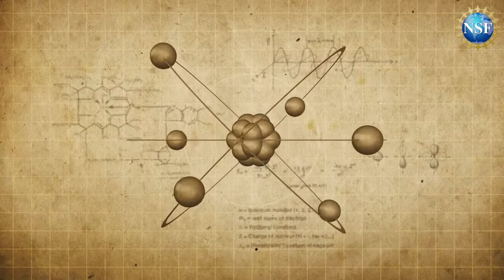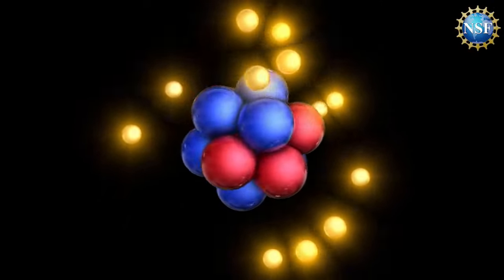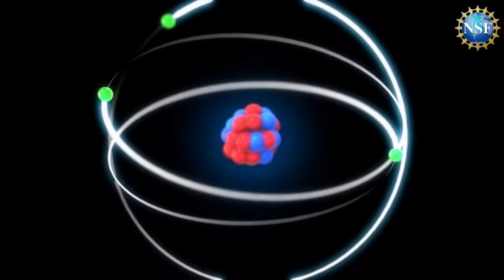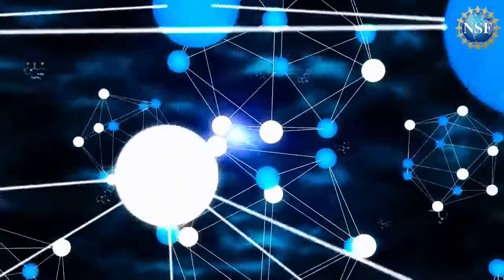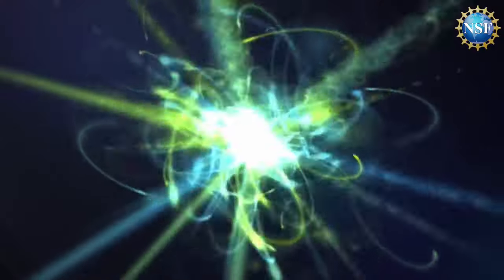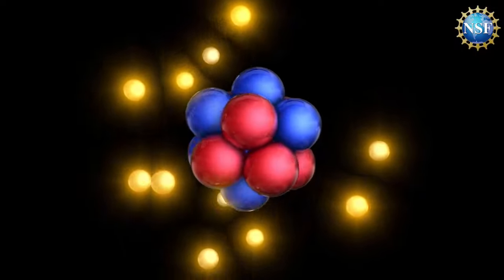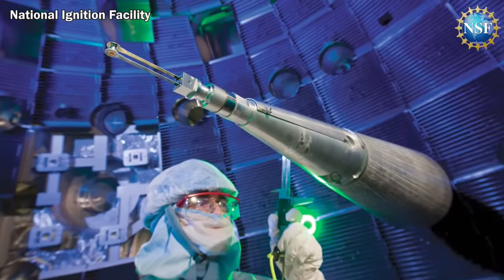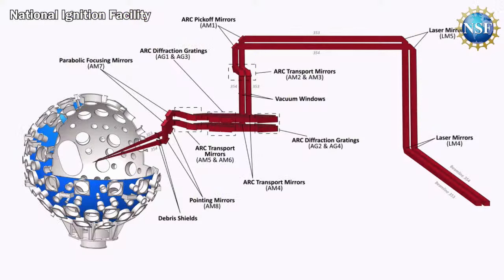Explaining Nuclear Fusion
The Promise of Nuclear Fusion: An Expert's Perspective on the Department of Energy's Breakthrough and Its Potential | What is nuclear fusion? How does it occur? What is the potential? Dr. Vyacheslav (Slava) Lukin, Plasma Physics Program Director for the U.S. National Science Foundation, explains how the Department of Energy's recent nuclear fusion breakthrough could impact our future.
00:00 Dr. Slava Lukin
00:33 Fusion vs. Fission
01:29 How does fusion energy occur?
02:14 How is fusion created?
03:37 What is the future of fusion energy?
04:41 How does NSF support science?